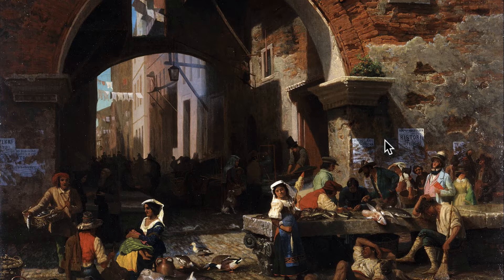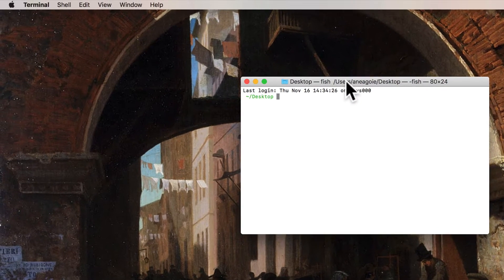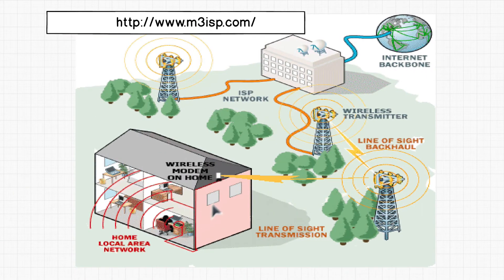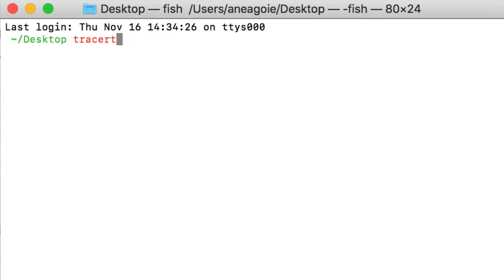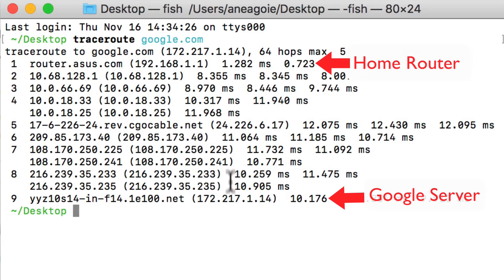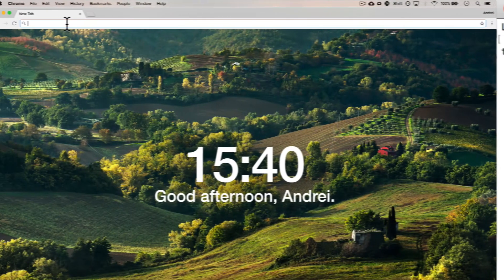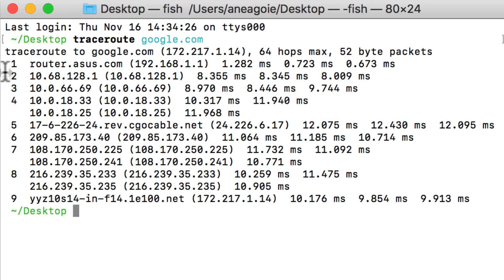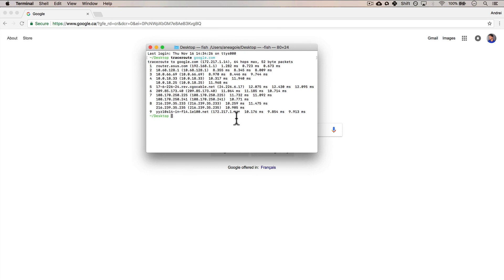Part 1 (How The Internet Works) /// Lesson #4: Traceroute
Section 1: Lesson 4 from Andrei Neagoie's Complete Web Developer Coding Bootcamp.

Open up the Terminal (Mac/Linux), or Command Prompt (Windows) and run traceroute on any website you want. Keep in mind that on Windows you will have to run tracert instead of traceroute.

For Windows users, you can open the Command Prompt this way

If you see the IP addresses a little bit different than in my videos or the links above, the IP addresses you see may be IPv6. In this case, you will have to run:  tracert -4 google.com which forces IPv4 hops.

If you see (asterisk) in your output: If a packet is not acknowledged within the expected timeout (5seconds), an asterisk is displayed. Sometimes this can be due to your internet connection or traceroute may show because of widespread use of firewalls and other security practices by the company that owns that server.

Finally, if you have any questions, reach out to our student community in the helpme channel on Discord (the lecture titled "Join Our Online Classroom" provides the link if you have not yet joined)!

Learn to code from scratch, get hired, and have fun along the way with the most modern, up-to-date coding bootcamp on the web. We guarantee that this is the best coding bootcamp that you can find if you want to go from an absolute beginner to getting hired as a developer this year!

Graduates of Andrei's Complete Web Developer Coding Bootcamp are now working at Google, Tesla, Amazon, Apple, IBM, JP Morgan, Facebook + other top tech companies. Here's just a few of them

💥 Here's what you'll be able to do by taking this Web Development Bootcamp:

◾ Build real complex applications and websites
◾ Build an image recognition app so you can add it to your portfolio
◾ Go into a job interview confident that you understand the fundamental building blocks of web development
◾ Be able to go off on your own and grow your skills as a developer, having built a solid foundation
◾ Learn how frontend, servers, and databases communicate and how they all fit together in the ecosystem
◾ Build your own startup landing page
◾ Go off and work remotely by being a freelance developer that can bid on projects

◾ You want to learn to code and build websites and web apps
◾ You are looking to start a career in Web Development
◾ You know HTML and CSS but want to expand your skills and do more
◾ You want to learn REAL industry skills that are necessary to get hired as a web developer and earn a higher salary, this year